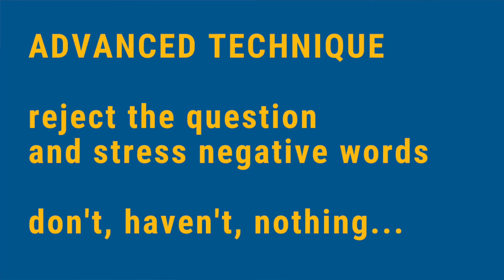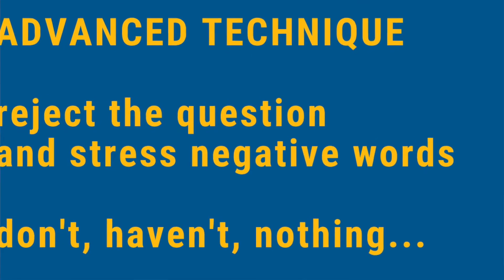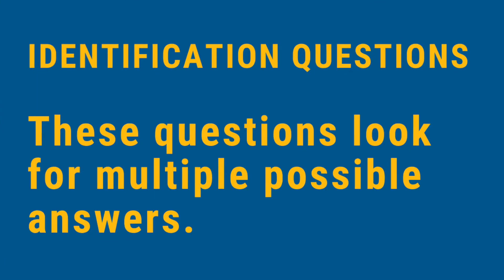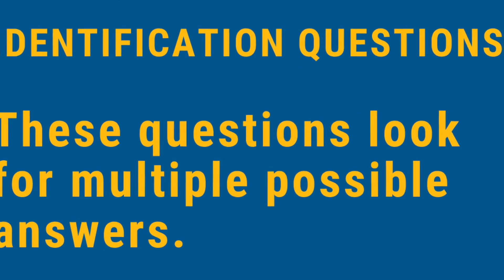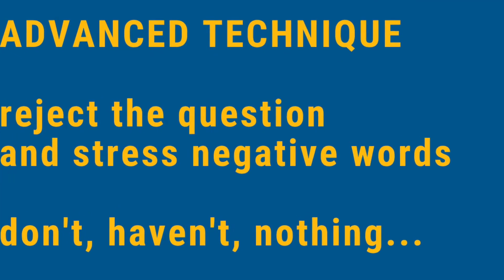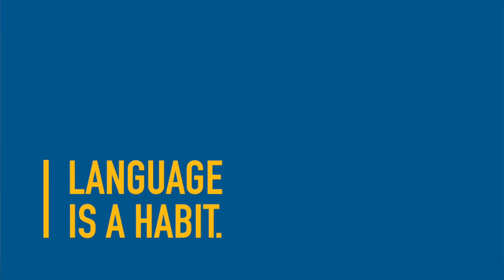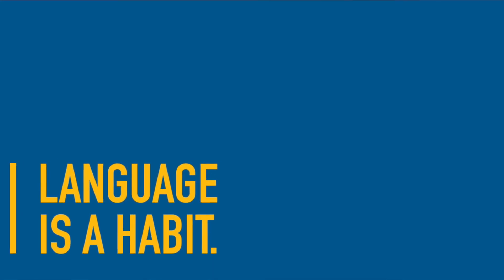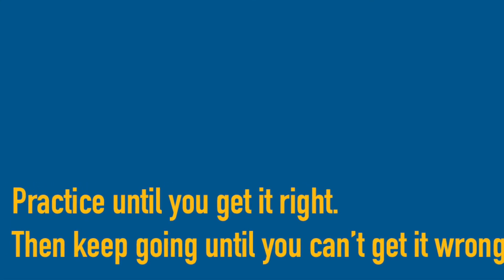Advanced Technique! Reject the assumption of the question.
Sometimes you disagree with the idea behind the question. Try this technique to answer.